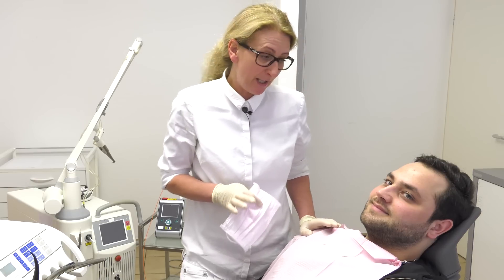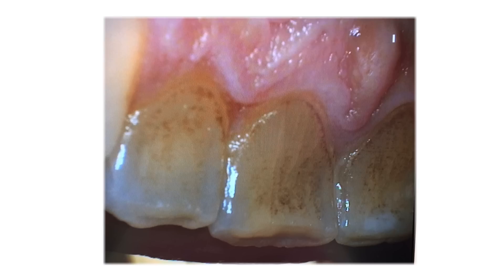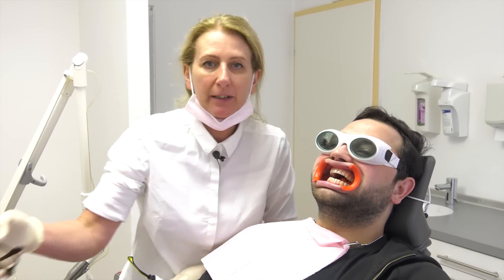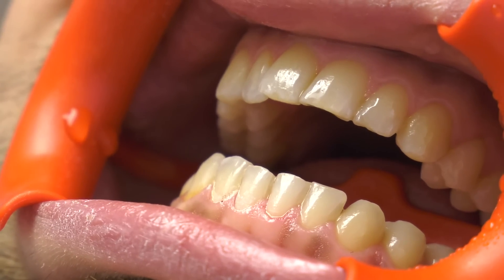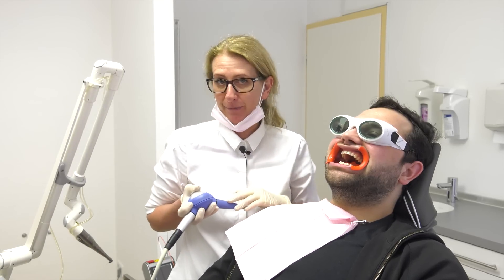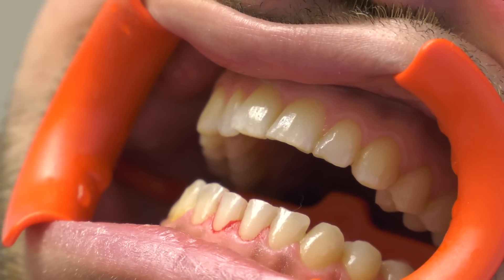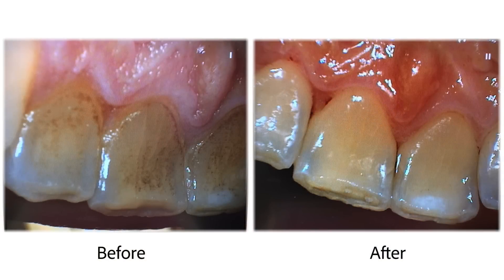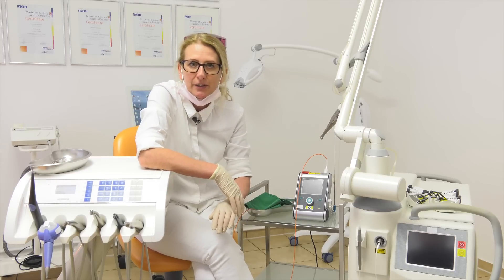Finest Professional Tooth Cleaning with different Laser Systems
This film aimed to clarify and to show how the solid state laser and the diode laser are be possible to be used to clean up the teeth.
The short movie shows  the advantages of  modern Lasers in Dentistry versus conventional dentist treatment. Remember, there is no perfect dental technical device, that's why we have to get the maximum and the best out of all the technical equipment. Let me summarize it for you as a patient.

Cleaning and taking care of teeth with the Er:YAG laser and the diode laser includes three steps:

We start with an ultrasound dental scaler to get rid oft he tartar  on the insensitive tooth surfaces. However, at the sensitive tooth areas we remove the tartar with the laser. It is a solid state laser, called Er:YAG laser.

The second step in our dental treatment includes the tooth polishing. Wherefore we take special Air flow with additive. Let´s  call it: Granules-Nano-Beam.

Finally, we treat the sensitive tooth necks with the diode laser with a wavelength of 810 nm to reduce the sensitivity to acids, heat and sweetness.Finished.
Exactly, this Professional tooth cleaning is not a primary health care. It is a first class tooth cleaning, and everybody could afford that.